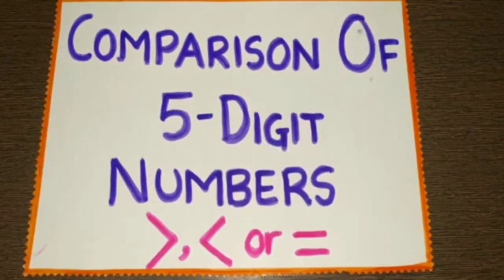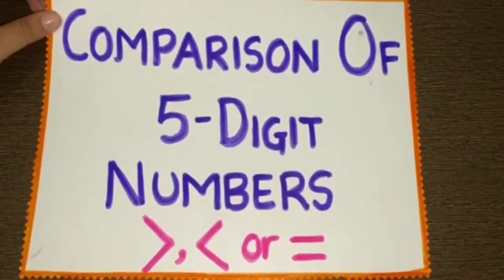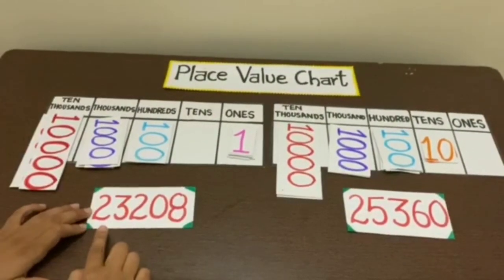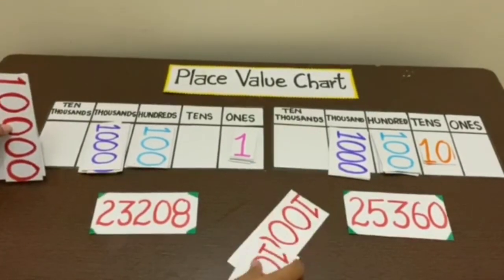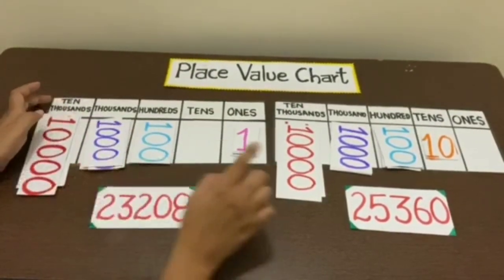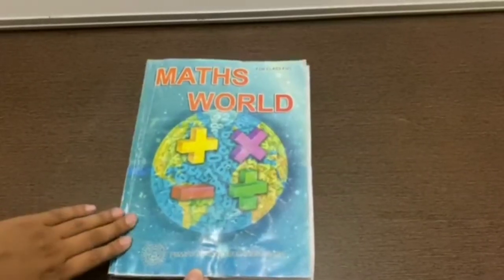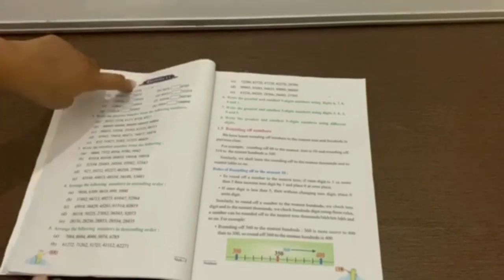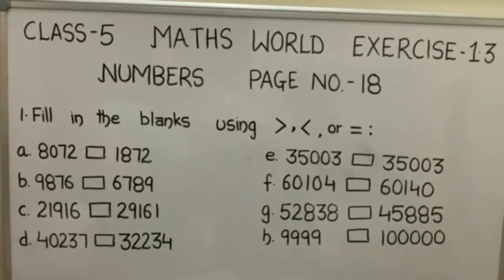To compare the value of different items in English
To compare the value of different item.

Maths World
Exercise - 1.3